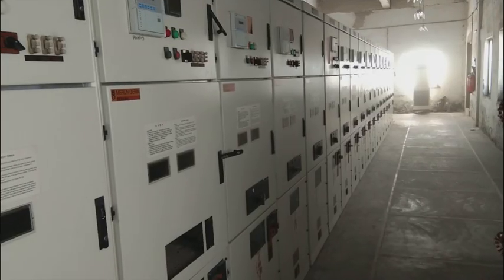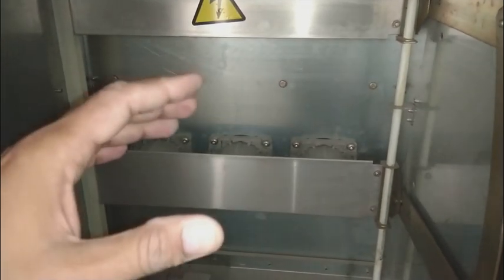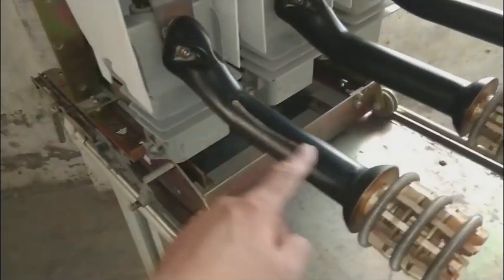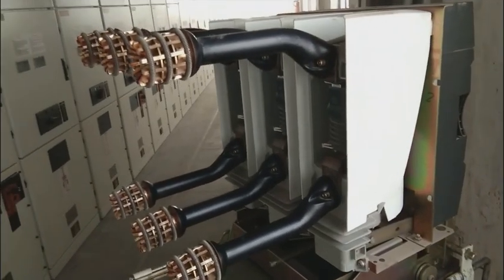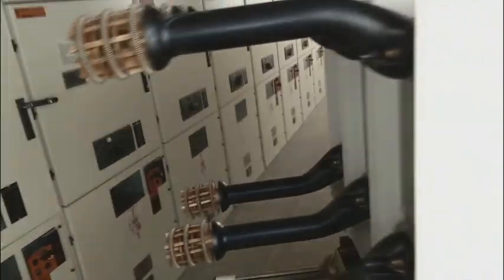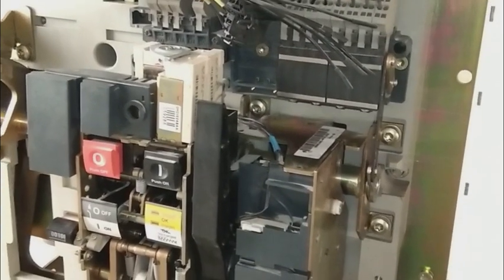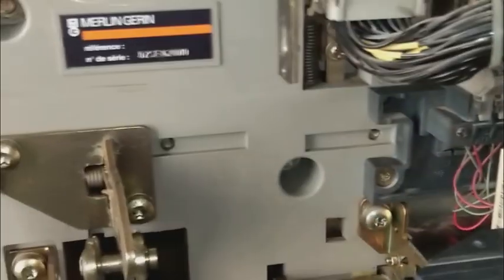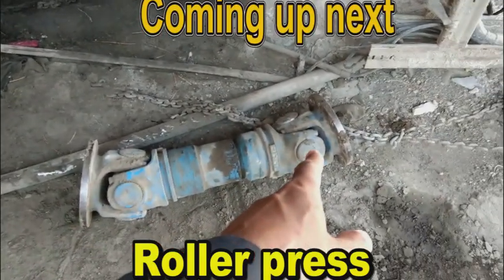Vacuum circuit breaker 6KV. Vacuum circuit breaker vcb cleaning and maintenance. Working principle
Here in this video you will learn about vacuum circuit breaker working principle, construction details, job and maintenance. Vacuum circuit breakers are very important equipment used in industry and in electrical power system generation as well as electrical power distribution. Circuit breakers are also known as switch gear. Such circuit breakers have vacuum chamber and contacts inside the vacuum chamber. Circuit breaker have mechanism which actuates the moving contact closing and opening. Circuit breakers are capable of switching on and off huge electrical power at high voltage. They have special arrangement for arc suppression. Arc is quenched in the vacuum chamber in vacuum circuit breaker. They are used to control electrical power to transformers and MV motors. Circuit breaker have four types. Vacuum circuit breakers, oil circuit breakers, gas circuit breaker and air circuit breaker. Hope you will get full understanding of vacuum circuit breaker after watching this video.